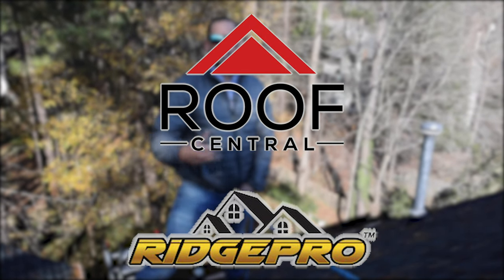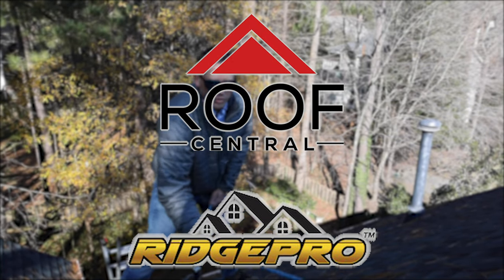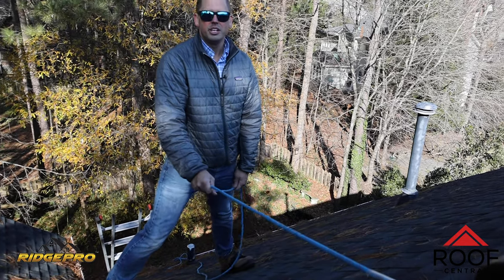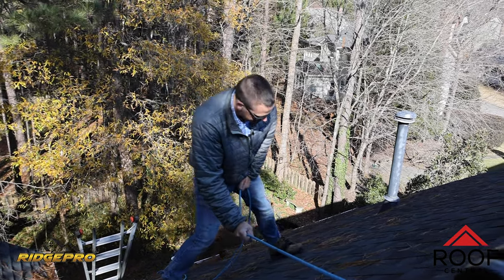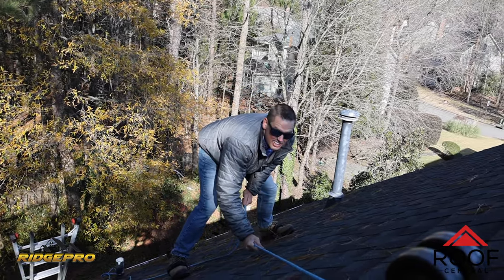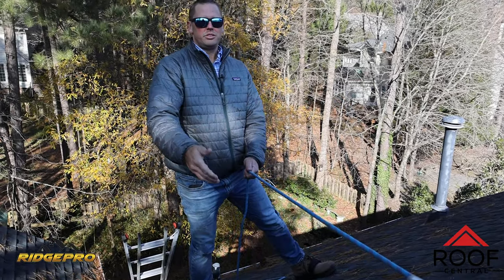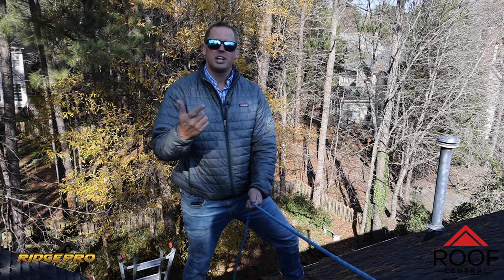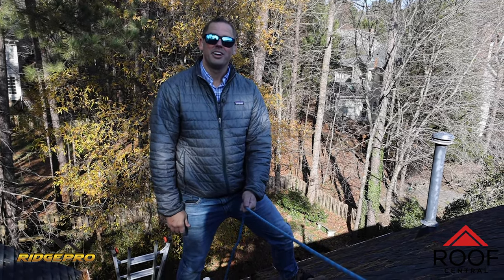Why is the Ridge Pro better than the other roof climbing tools?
Answer: You are free on the roof and not bound to handles on a pole. You can also screw the ridge pro into the roof if you are performing a lengthy repair. It comes with an extendable pole (rope sold separately) and its hook allows you to hook over the ridge while at the top of your ladder, from the eave. We recommend the ridge pro over other climbing tools because of its ease of use, safety, and setup. It's a great product to have on your roofing truck.